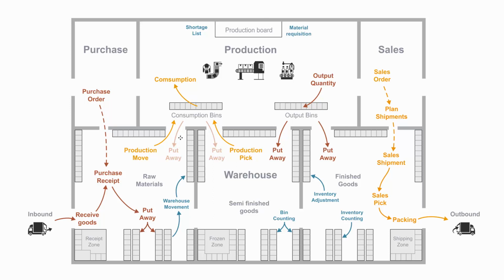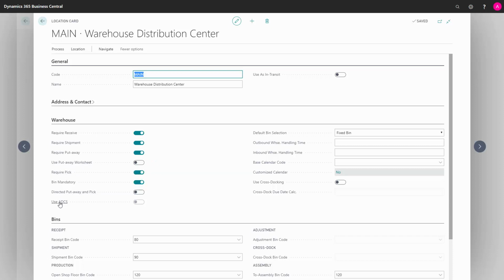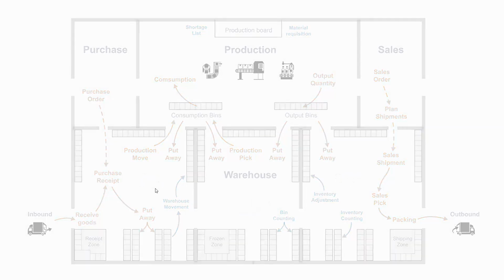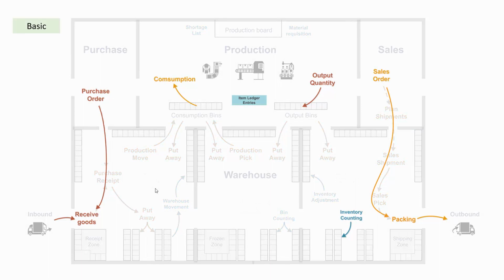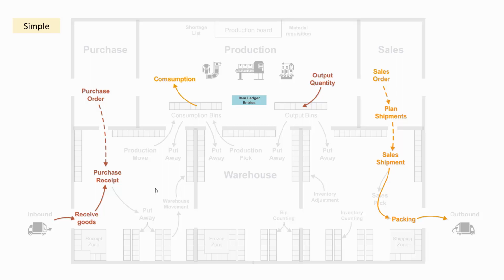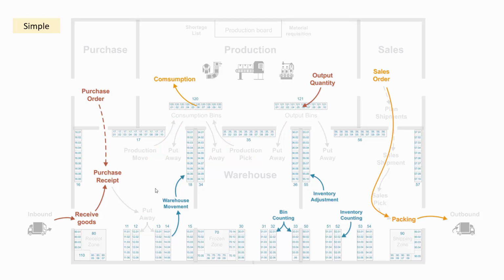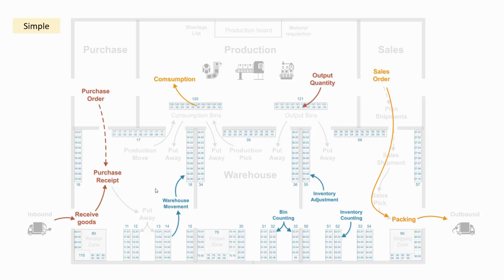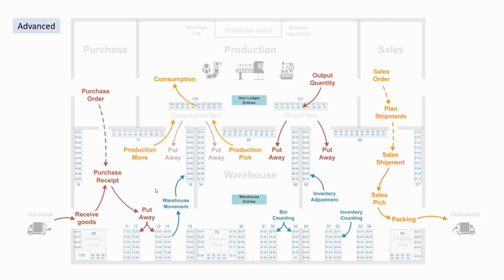ENG19120609 What is the difference between Basic, Simple and Advanced Warehouse